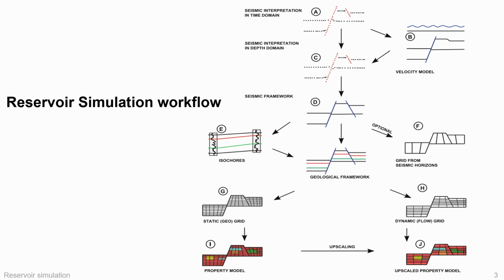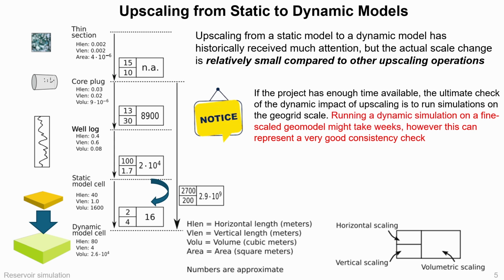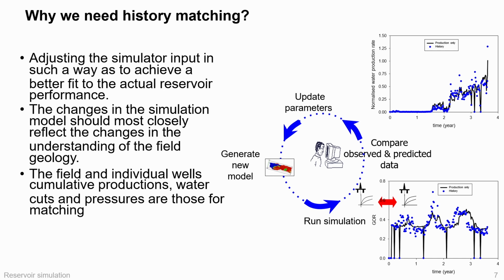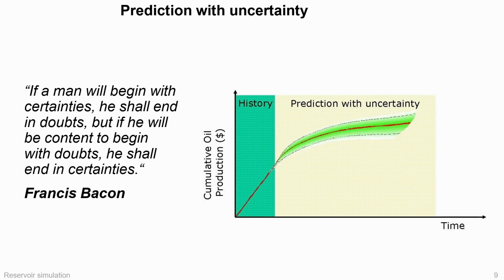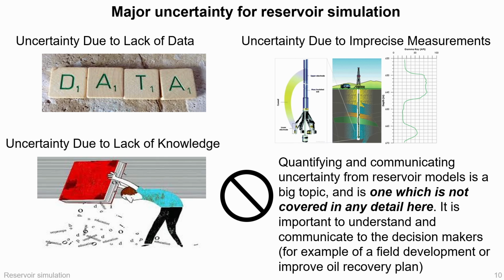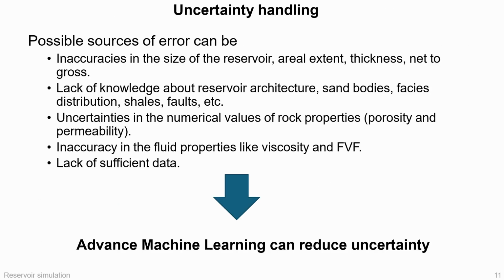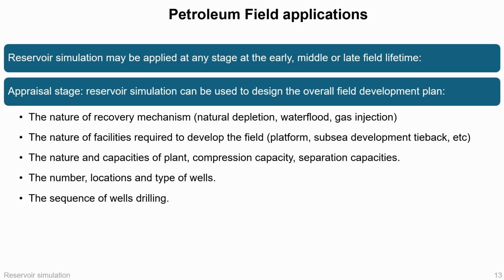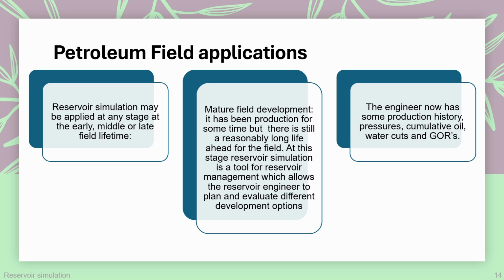Week 10-History Matching and Forecasting in Reservoir Simulation-final part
History matching is a key step in reservoir simulation because it allows engineers to calibrate a reservoir model using real field data. In this video, we explain how history matching works, why it is necessary, and how it improves reservoir forecasting and field development decisions.

A reservoir model is never perfect at the beginning. Geological uncertainty, limited well data, uncertain permeability distribution, uncertain relative permeability curves, and incomplete reservoir descriptions can cause simulation results to differ from real production data. History matching helps reduce this mismatch by adjusting model parameters so that simulated pressure, production rate, water cut, gas-oil ratio, and saturation behavior better match observed field data.

This video introduces the complete workflow from field data collection to model calibration, production forecasting, uncertainty analysis, and optimization. We explain how engineers use historical production data, pressure data, well test information, PVT data, and core analysis results to improve the reliability of reservoir models.

After history matching, the calibrated model can be used to forecast future reservoir performance under different development scenarios. These scenarios may include new well placement, injection strategy optimization, production control, CO₂ injection planning, pressure management, or underground hydrogen storage operations.

The video also highlights the importance of uncertainty analysis. Instead of relying on only one matched model, engineers often generate multiple possible reservoir models to evaluate risk and improve decision-making. This is especially important for long-term projects such as carbon capture and storage, enhanced oil recovery, and seasonal hydrogen storage.

Main topics covered:

What is history matching?
Why reservoir models need calibration
Field data used in history matching
Production rate, pressure, GOR, and water cut matching
Model parameter adjustment
Forecasting future reservoir performance
Uncertainty analysis and prediction range
Optimization of well placement and injection strategy
Applications in oil recovery, CO₂ storage, and hydrogen storage

This video is ideal for students, researchers, reservoir engineers, and anyone interested in understanding how reservoir simulation supports real field development and long-term subsurface energy planning.